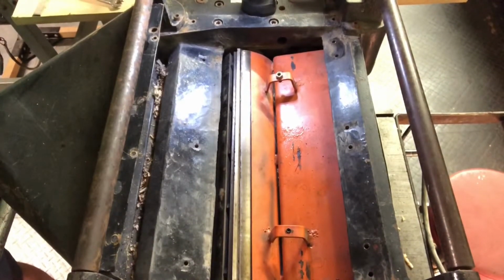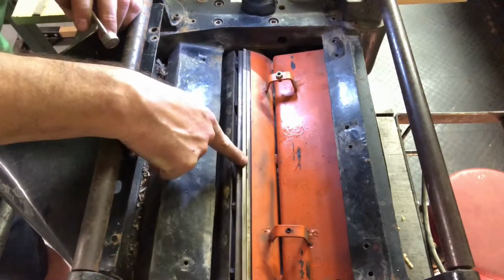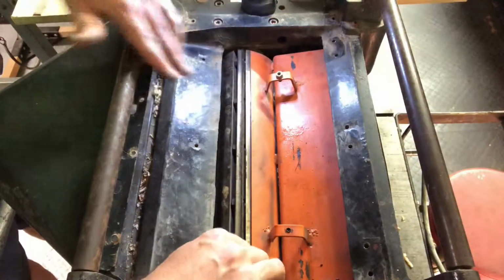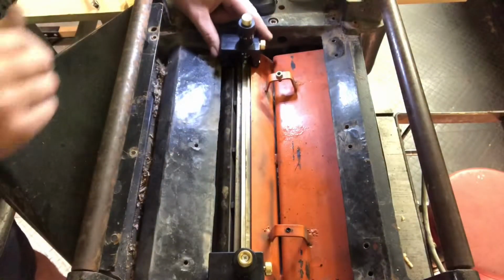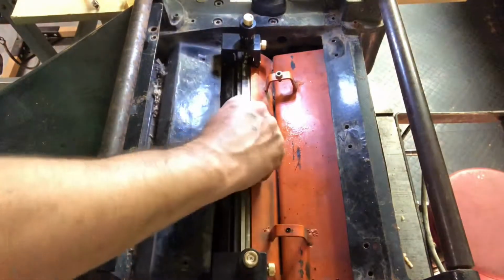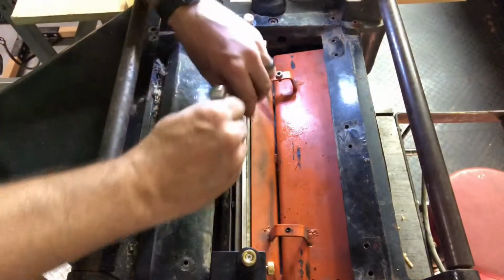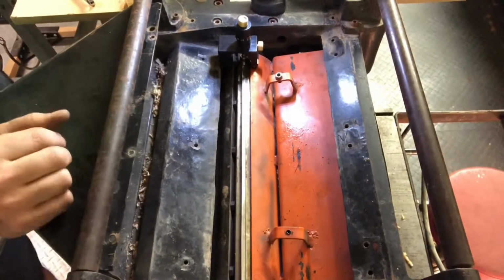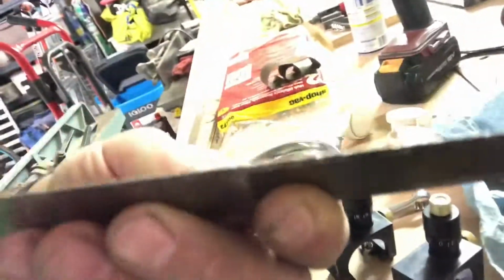How to replace the knives on a planer or jointer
How to replace the knives on my 15” planer